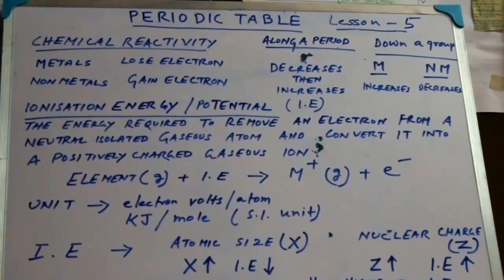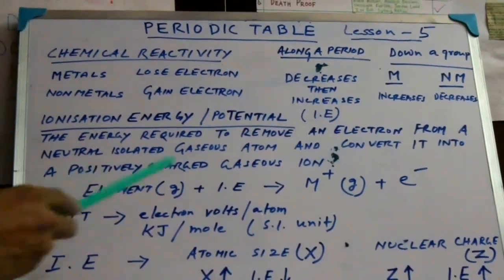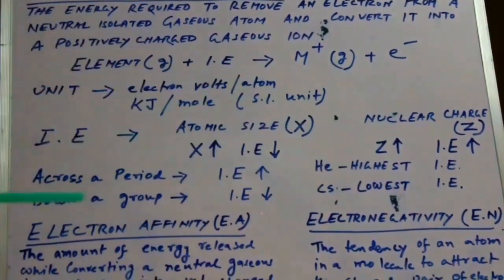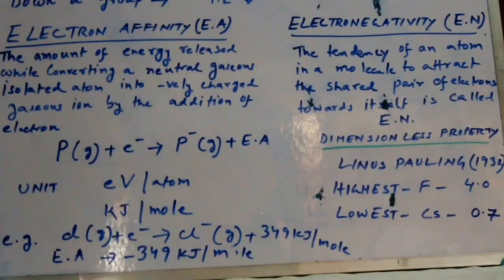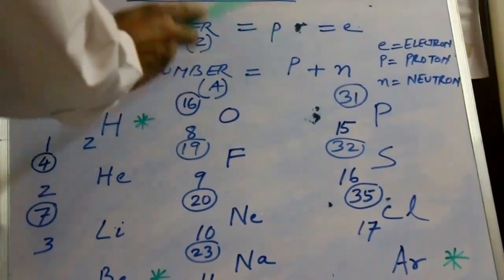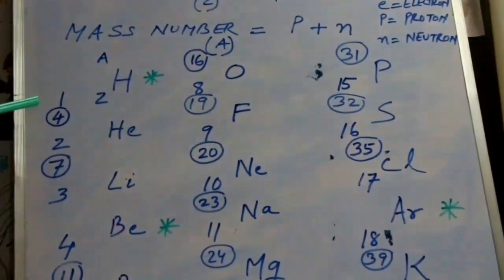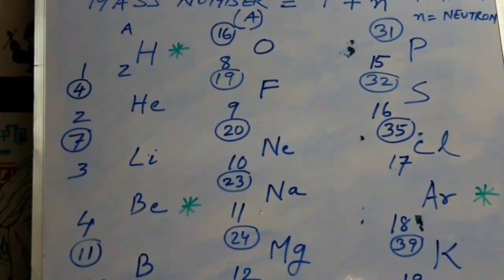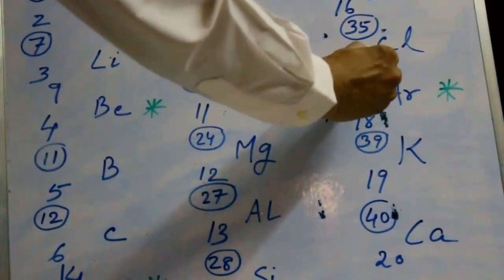Periodic Table Lesson 5.Secondary Level.